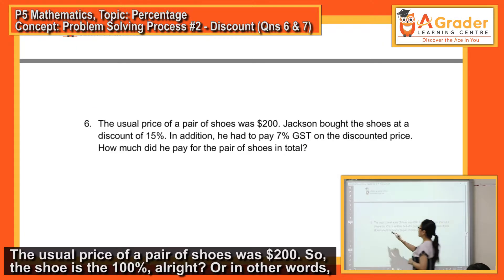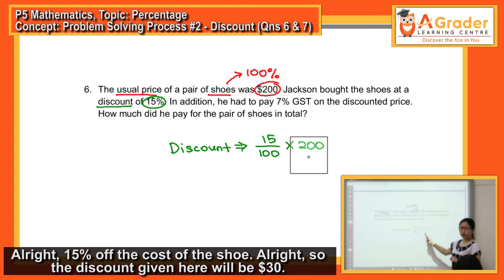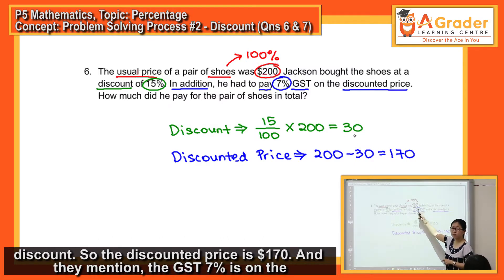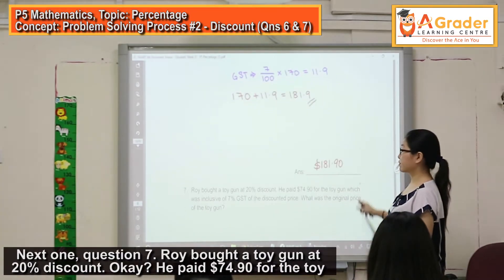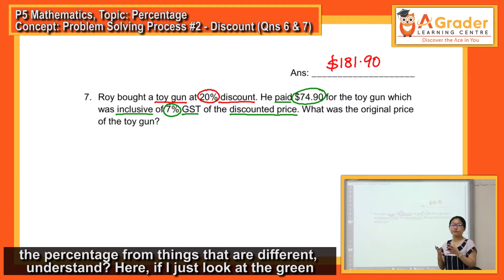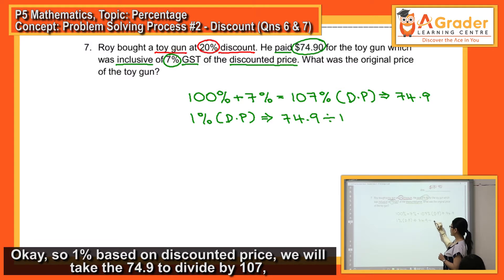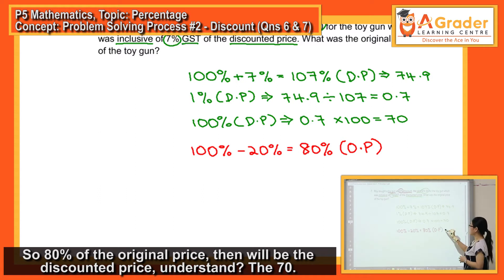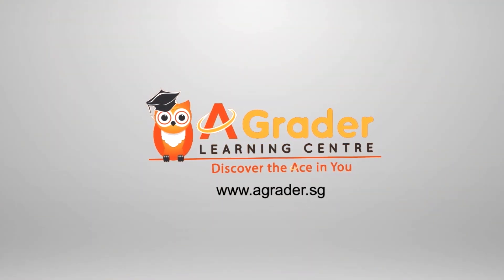P5 Maths, Percentage - Problem-Solving Process #2 (Discount) - Questions #6 & #7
Primary 5 Maths, topic: Percentage

Problem-Solving Process #2 (Discount) - Questions #6 & #7